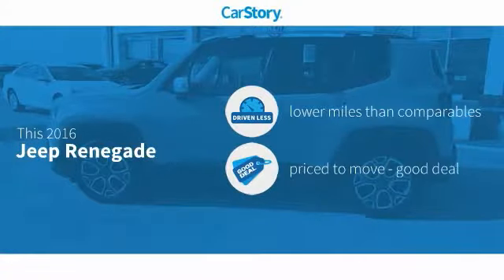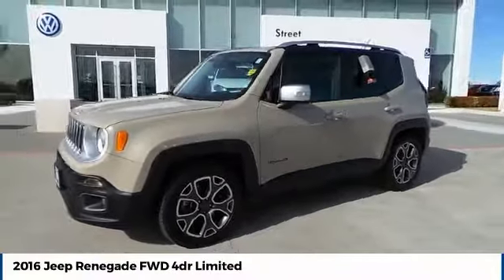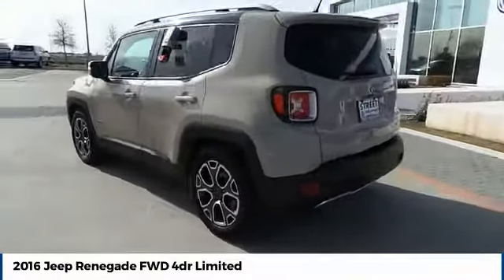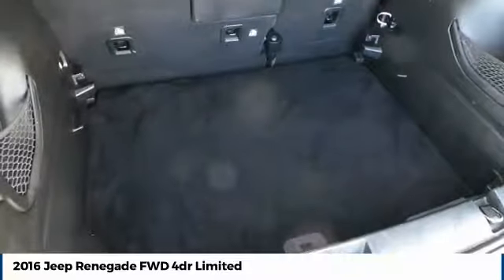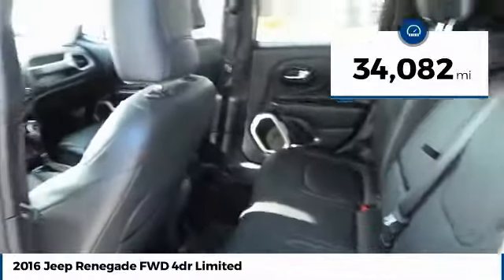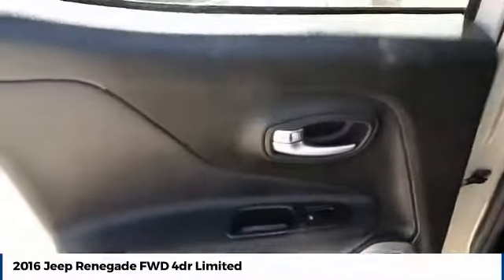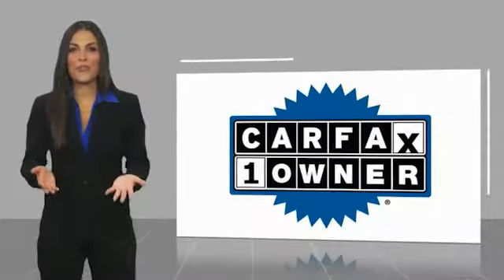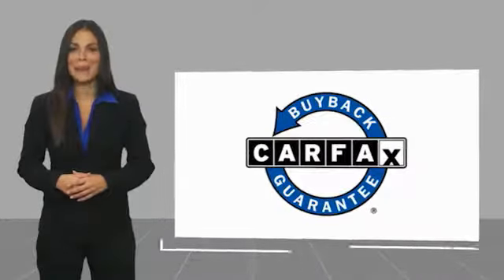2016 Jeep Renegade Amarillo Texas TK2424A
2016 Jeep Renegade FWD 4dr Limited

Street Volkswagen
8707 Pilgrim Drive

NOTITLE